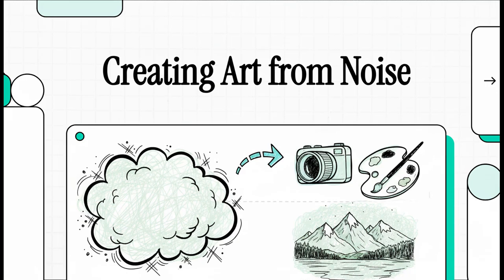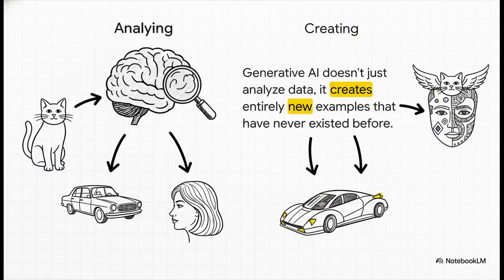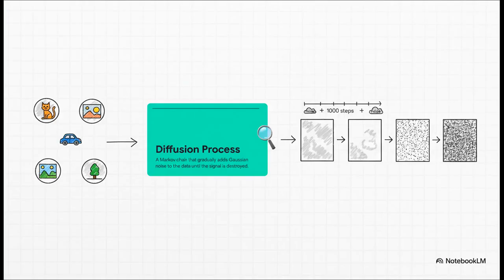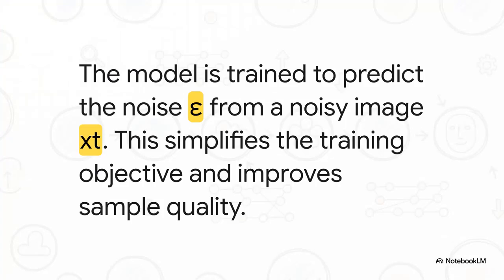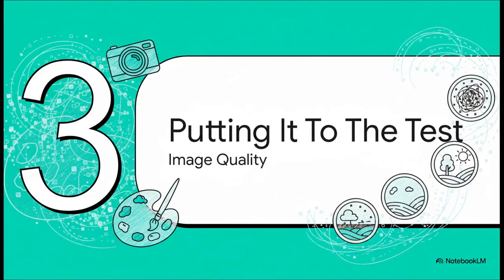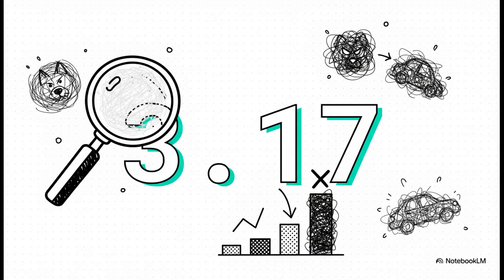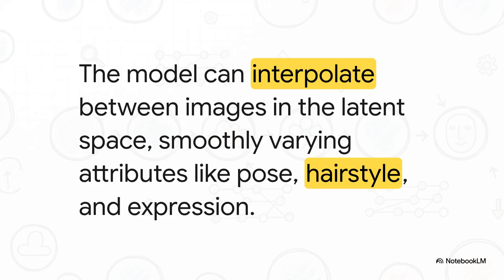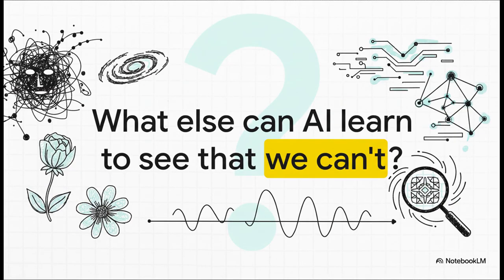Denoising Diffusion Probabilistic Models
Abstract:
We present high quality image synthesis results using diffusion probabilistic models, a class of latent variable models inspired by considerations from nonequilibrium thermodynamics. Our best results are obtained by training on a weighted variational bound designed according to a novel connection between diffusion probabilistic models and denoising score matching with Langevin dynamics, and our models naturally admit a progressive lossy decompression scheme that can be interpreted as a generalization of autoregressive decoding. On the unconditional CIFAR10 dataset, we obtain an Inception score of 9.46 and a state-of-the-art FID score of 3.17. On 256x256 LSUN, we obtain sample quality similar to ProgressiveGAN.